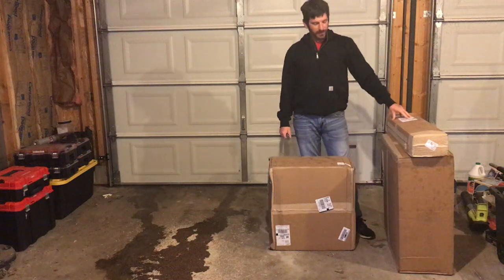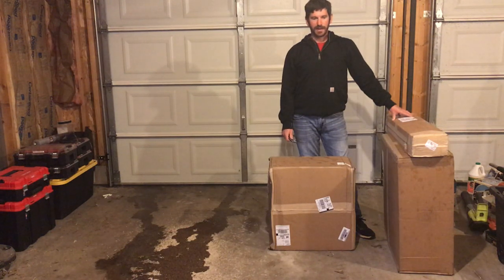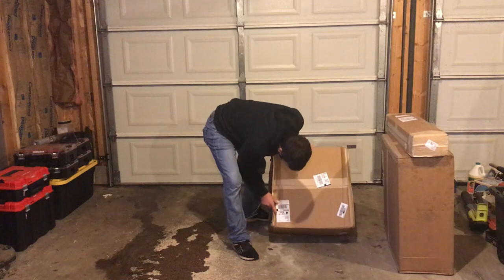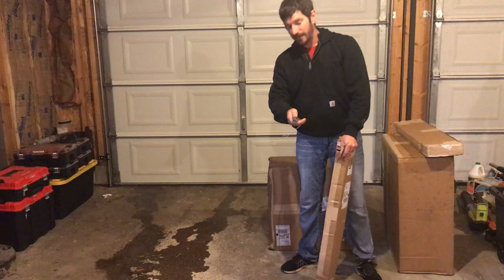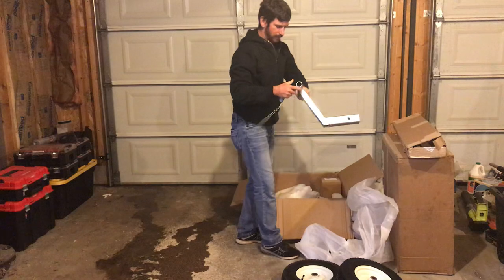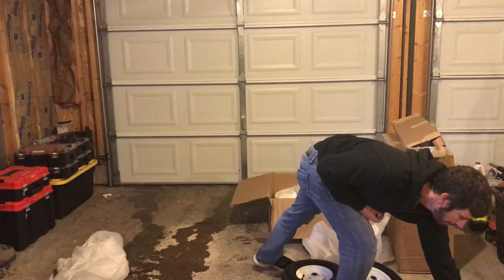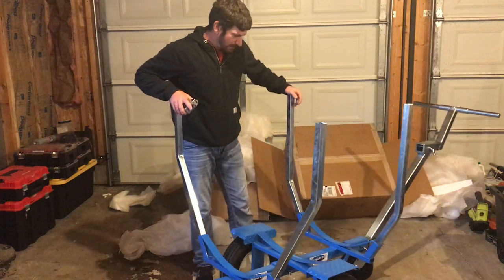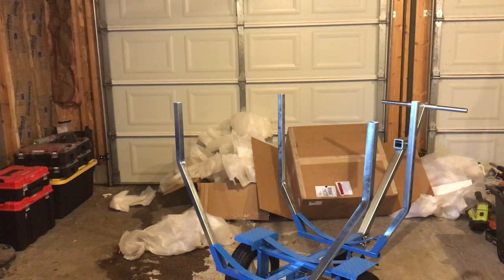Logrite BTS Brush Hauler unboxing/first impression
Logrite BTS hauler cart.